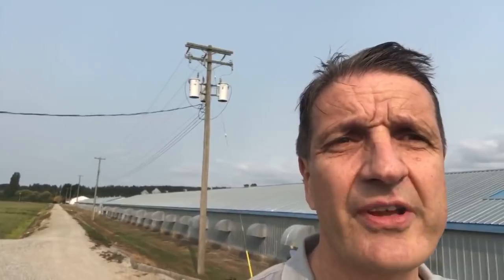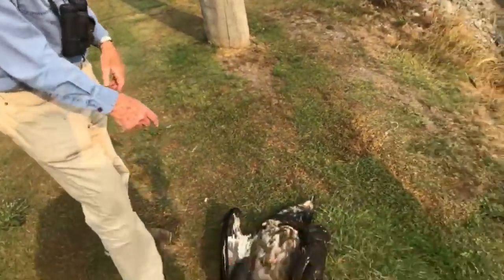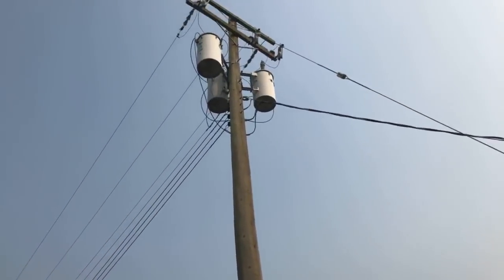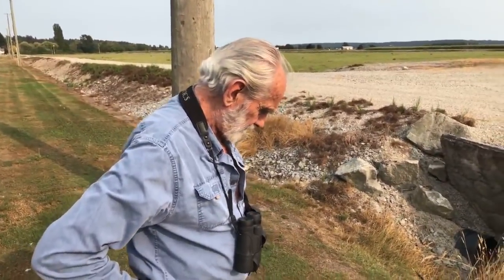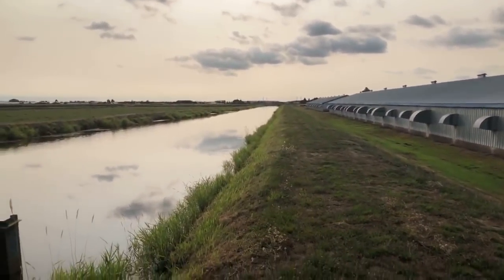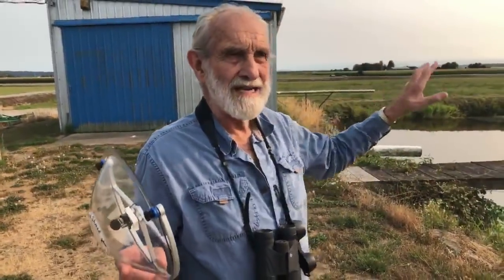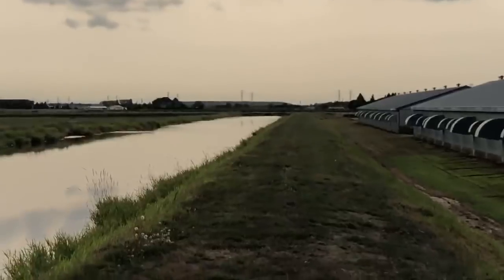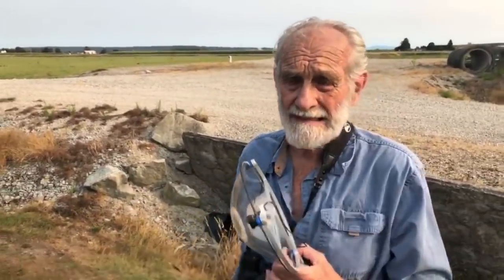Eagles and electrocution- why ? Live discussion on site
Eagles get electrocuted on utility lines fairly frequently. What are the causes? Can this be prevented? David Hancock and I will go to a site where juvenile eagle was recently killed. Let’s investigate. Your comments and participation is very welcome.

Supporting SassePhoto on Patreon allows Dr. Christian Sasse the opportunity to get spectacular footage of raptors and astronomy from all around the world and to share it ALL with you! and by being Christian's patron. Gives you exclusive private footage viewing.

so we can send you your image prize.

Do you have any suggestions, any questions, insight or any issues.